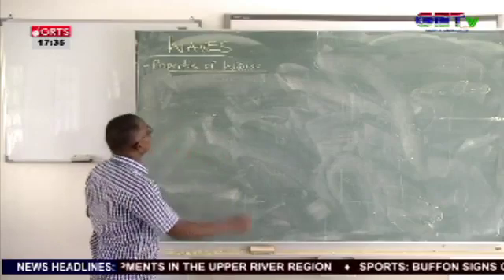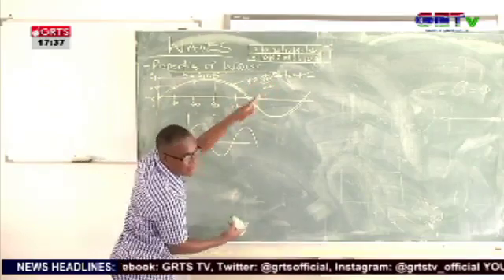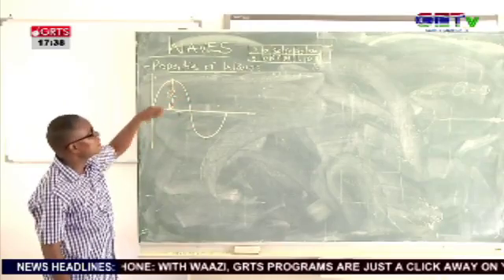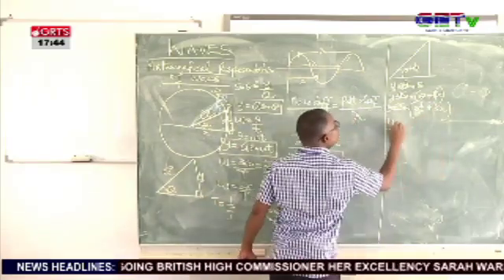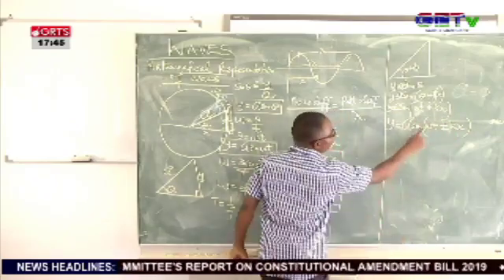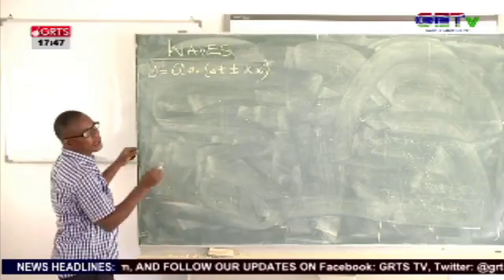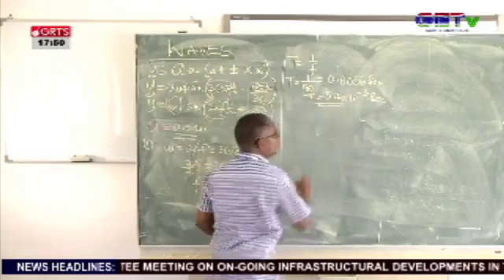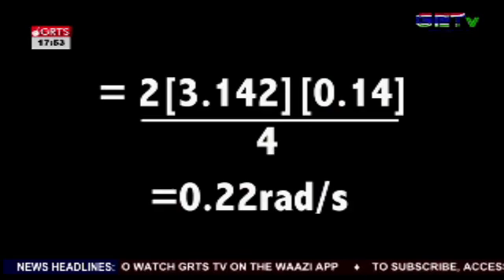LIVE ON GRTS CLASSROOM 30-6-2020